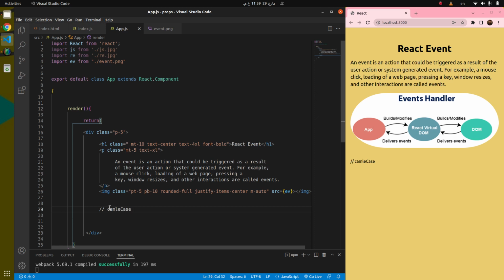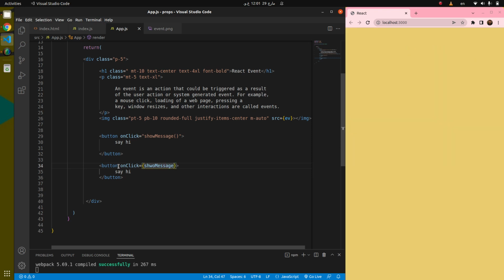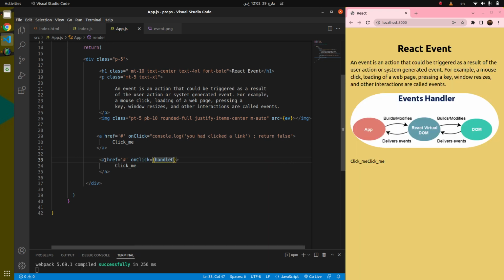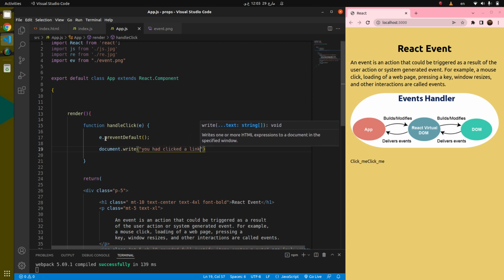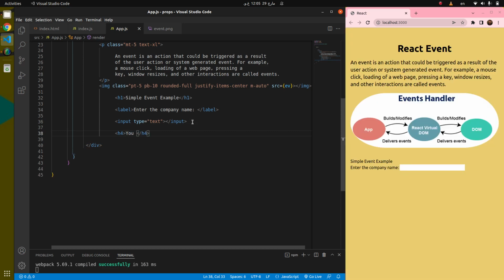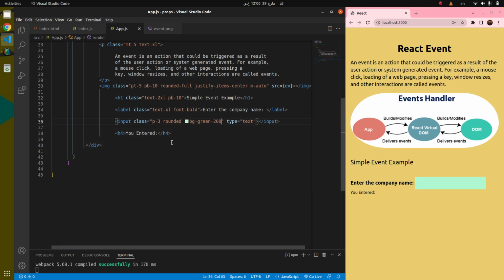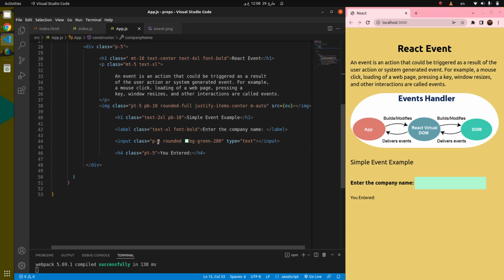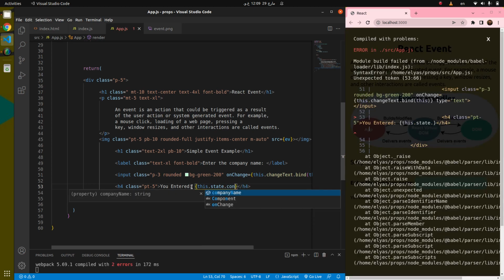Event In React | Learn How work event in React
An event is an action that could be triggered as a result of the user action or system generated event. For example, a mouse click, loading of a web page, pressing a key, window resizes, and other interactions are called events.